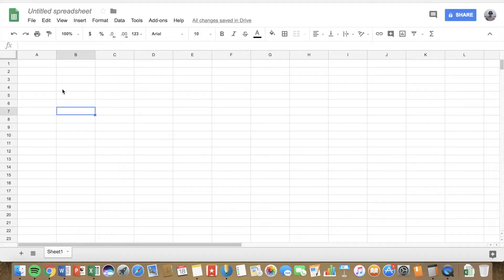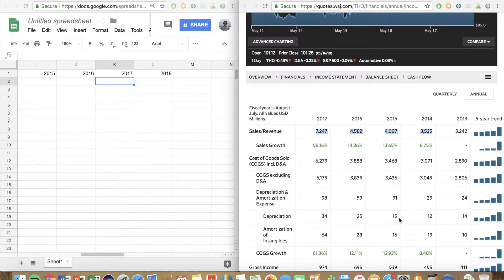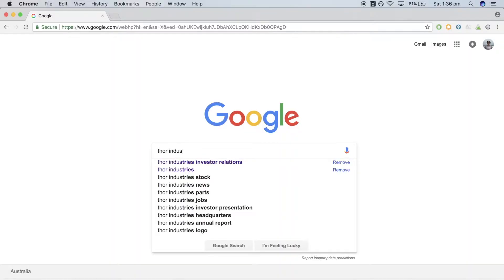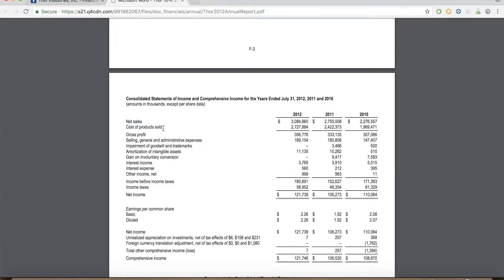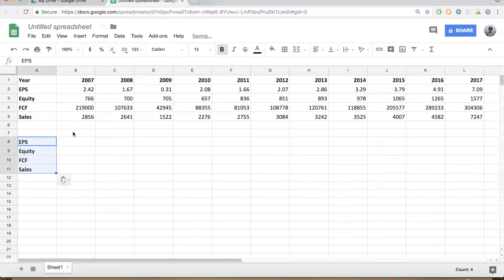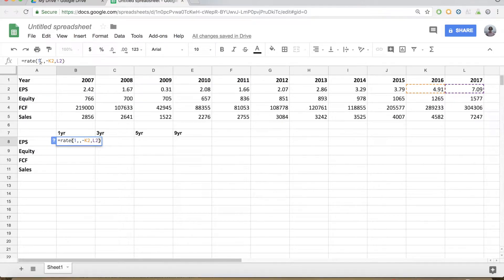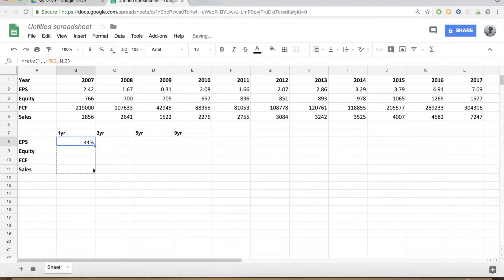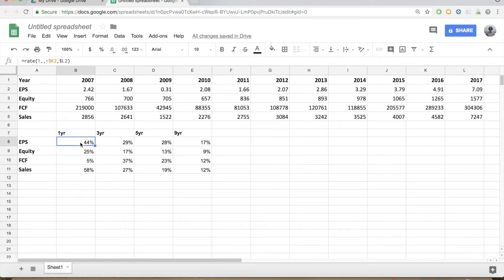How to Calculate the Growth of a Stock! [My Actual Method for 2018]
Here I show exactly how I calculate the past growth of a stock with the 4 key growth numbers and how to use them in predicting future growth. Not only do I talk about the important numbers to look for, but also how I find them, how I use spreadsheets to calculate compounded growth, and how to interpret the data for your own research.